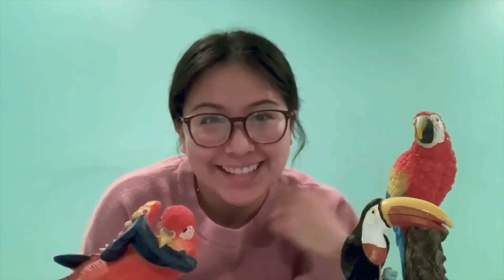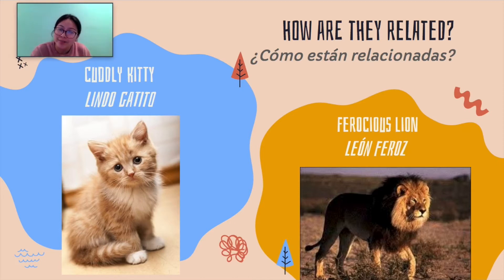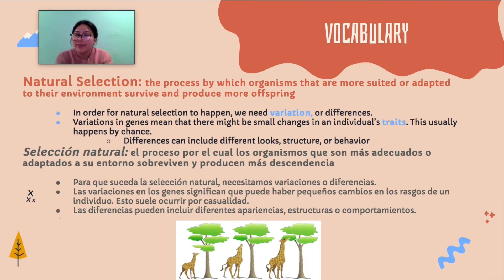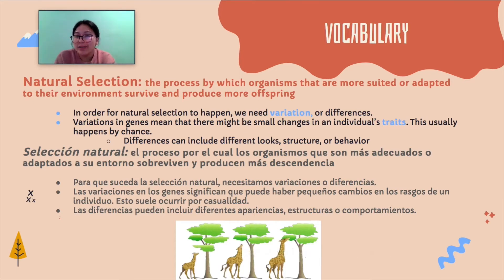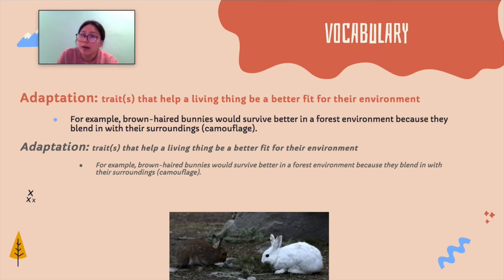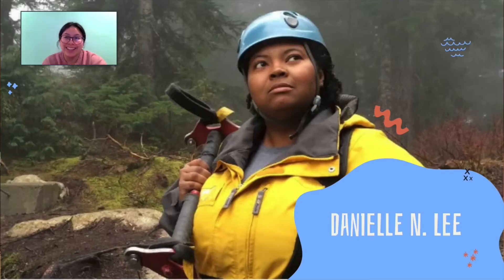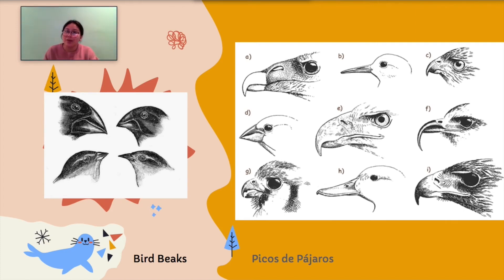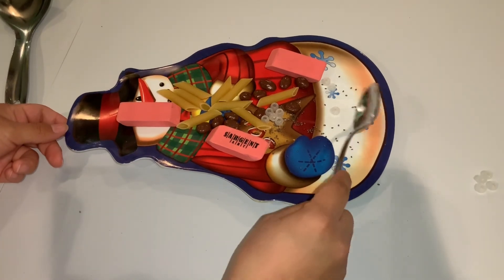USC Young Scientists Program - 3rd Grade - Spring Semester - Week 5 - Evolution & Natural Selection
The USC Young Scientists Program strives to deliver quality science education weekly to a handful of LAUSD elementary schools. Due to the pandemic and prominence of virtual learning, videos like this one are being made to distribute to the teachers.

This week, we will be learning all about evolution and natural selection! The students will pretend to be different types of birds and attempt to "eat" or collect a variety of "foods" with varying tools or "beaks" to reveal how beak shapes are important in determining what types of foods different birds eat and how this is impacted by their environment.

We shall also be featuring non-dominant scientists such as women and BIPOC individuals that you may or may not have heard of that relate to the science content being featured. The scientist being featured here is Dr. Danielle N. Lee, an evolutionary biologist who primarily studies the impact of evolution on animal behavior. She also strongly believes in increasing minority participation in STEM.

This video was made by Samantha Lozano.

This activity is aligned to the Next Generation Science Standards. Specifically, the NGSS standards: 3-LS3-1: Analyze and interpret data to provide evidence that plants and animals have traits inherited from parents and variation of these traits exists in a group of similar organisms and 3-LS3-2: Use evidence to support the explanation that traits can be influenced by the environment.

El Programa de Jóvenes Científicos de la USC se esfuerza por brindar educación científica de calidad semanalmente a un puñado de escuelas primarias del LAUSD. Debido a la pandemia y el protagonismo del aprendizaje virtual, se están realizando videos como este para distribuir a los docentes.

¡Esta semana, aprenderemos todo sobre la evolución y la selección natural! Los estudiantes fingirán ser diferentes tipos de aves e intentarán "comer" o recolectar una variedad de "alimentos" con diferentes herramientas o "picos" para revelar cómo las formas de los picos son importantes para determinar qué tipos de alimentos comen diferentes aves y cómo esto se ve afectado por su entorno.

También presentaremos a científicos no dominantes, como mujeres e individuos del BIPOC, de los que puede que haya oído hablar o no que se relacionen con el contenido científico que se presenta. La científica que se presenta aquí es la Dra. Danielle N. Lee, una bióloga evolutiva que estudia principalmente el impacto de la evolución en el comportamiento animal. También cree firmemente en aumentar la participación de las minorías en STEM.

Este video fue realizado por Samantha Lozano.

Esta actividad está alineada con los Estándares de Ciencias de la Próxima Generación. Específicamente, los estándares NGSS: 3-LS3-1: Analizar e interpretar datos para proporcionar evidencia de que las plantas y los animales tienen rasgos heredados de los padres y existe variación de estos rasgos en un grupo de organismos similares y 3-LS3-2: Usar evidencia para apoyan la explicación de que los rasgos pueden ser influenciados por el medio ambiente.

Los fondos para este video fueron proporcionados por la subvención de la Campaña Buenos Vecinos de la USC.